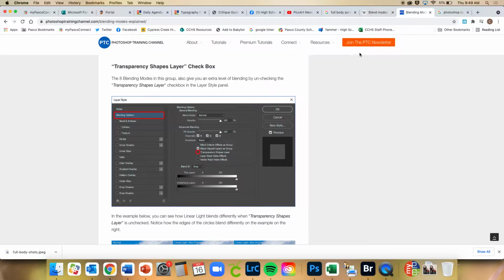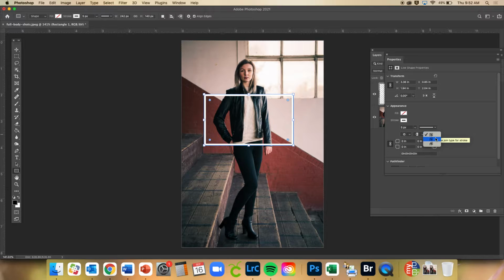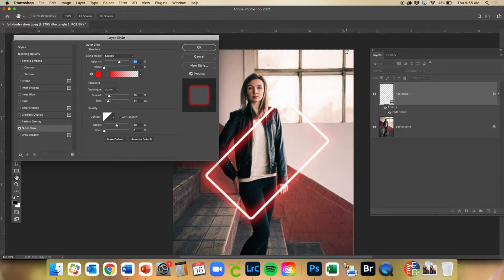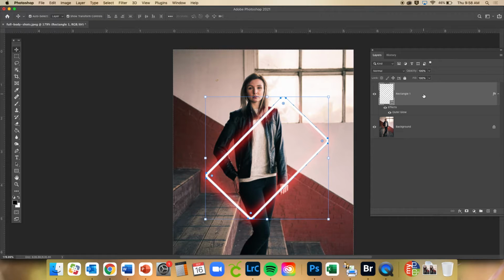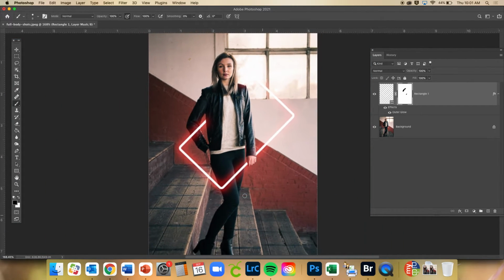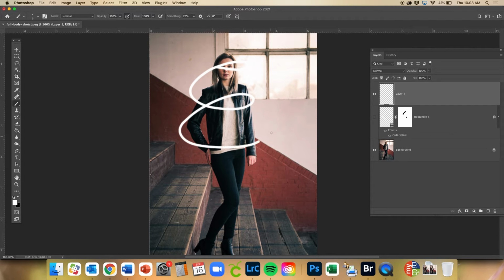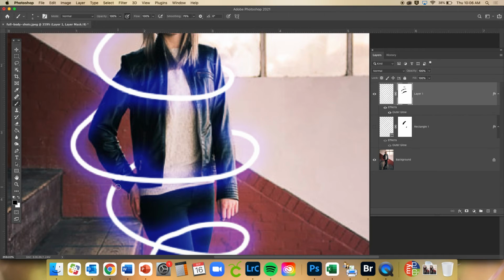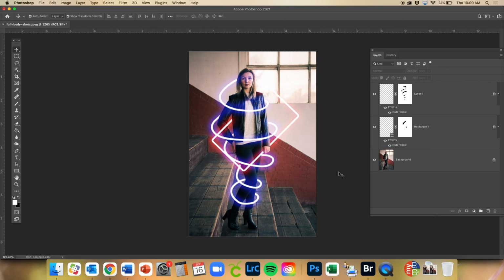Neon Tutorial Using Layer Styles and Blend Modes